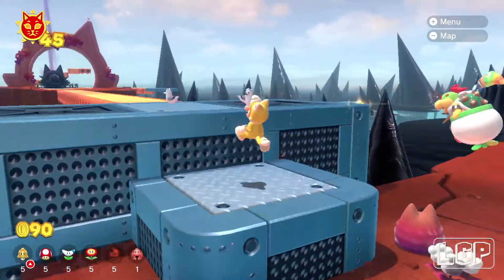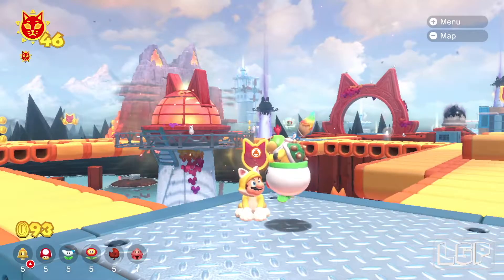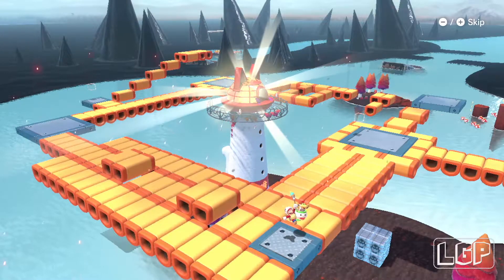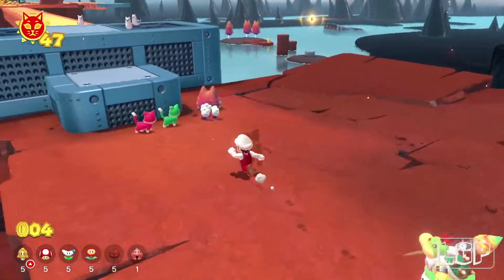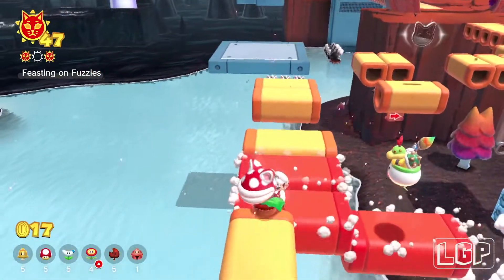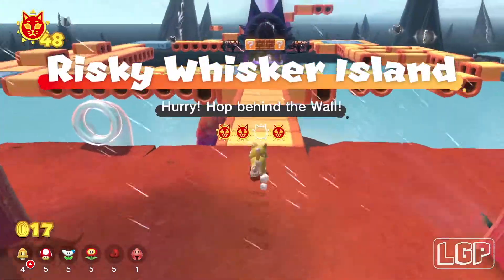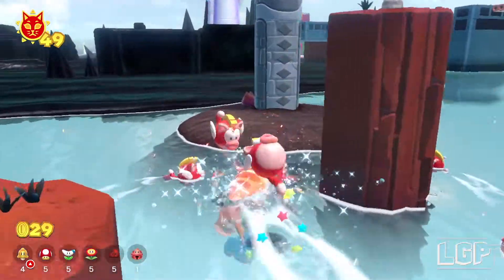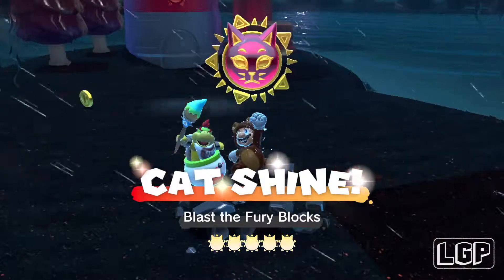BOWSER'S FURY | Risky Whisker Island (SWITCH) All Cat Shine (Commentary)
Clamber over walls and cat-scratch your enemies using the Super Bell, clone yourself with the Double Cherry or pop the Cannon Box on your head and fire off projectiles at your foes. This enhanced version of Super Mario 3D World also comes with gameplay improvements, like increased running speed for all characters and the ability to climb higher while using the Super Bell. You can even play using gyro controls!

All cat shine collected and island done 100% with commentary

This is part 10 - Risky Whisker Island

Specs Bellow:
GPU: AMD RX 5700 XT
CPU: Intel(R) Core(TM) i9-9900K CPU @ 4.70GHz
Memory: 32 GB RAM (31.95 GB RAM usable)
Current resolution: 3840 x 2160, 60Hz
Operating system: Microsoft Windows 10 Pro